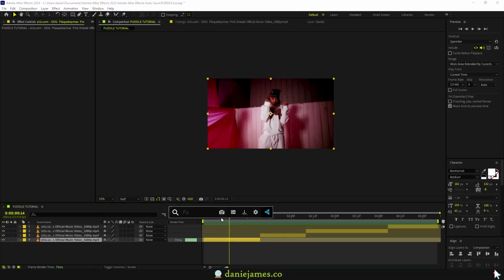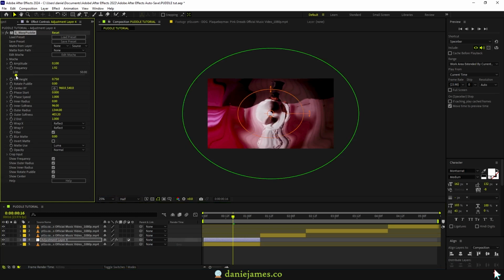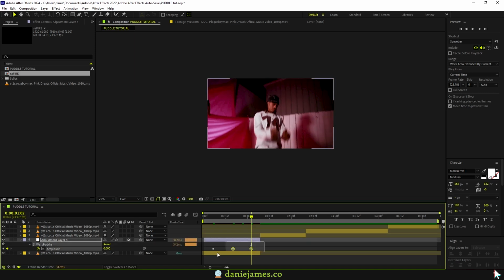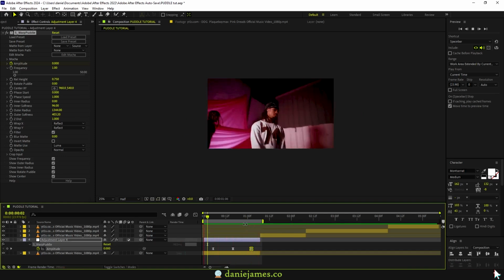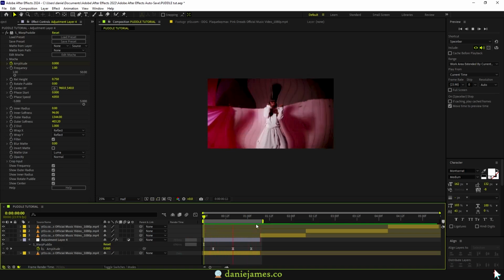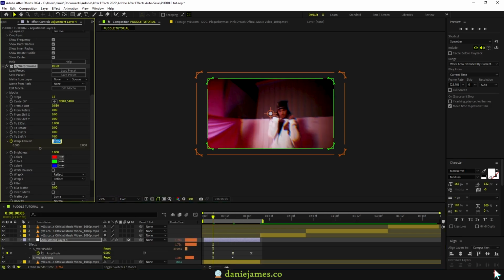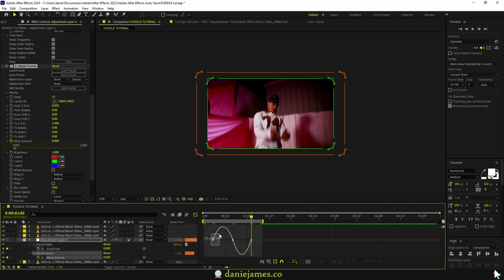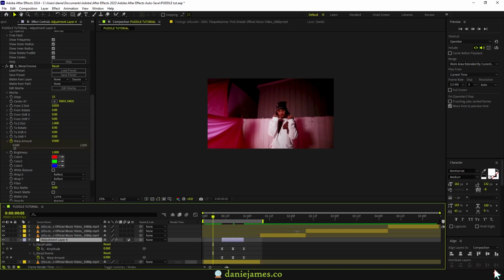make your videos HIT HARDER! with WAVE PUDDLE EFFECTS